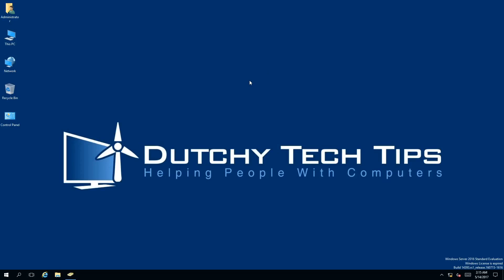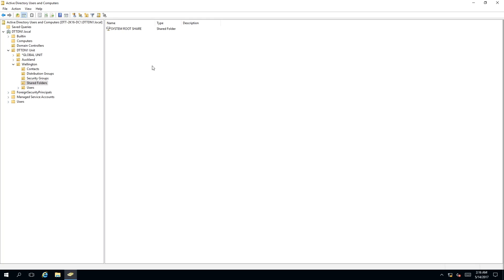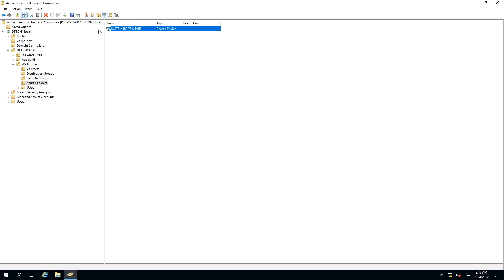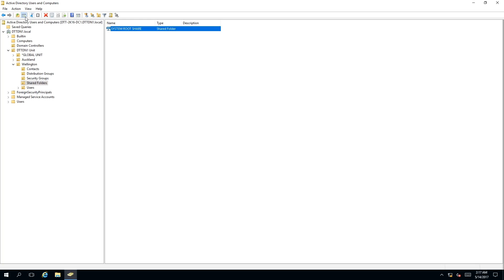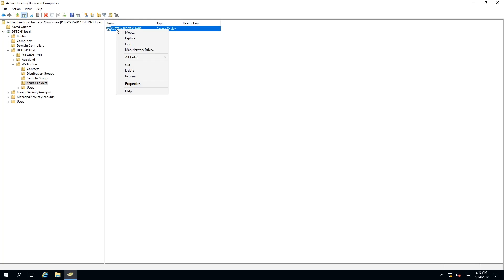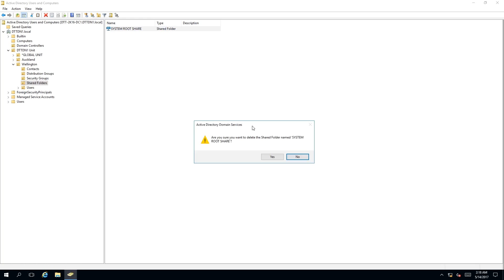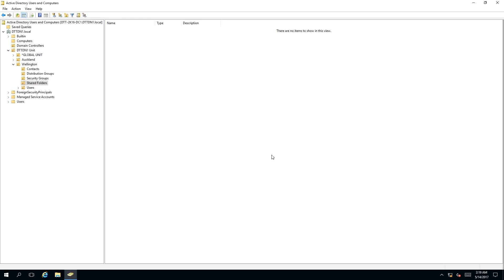How To Delete A Shared Folder In Active Directory 2016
In this video, we will answer: How To Delete A Shared Folder In Active Directory. So if you don't know how to do this, we will take you through the process in this Active Directory Tutorial Video.